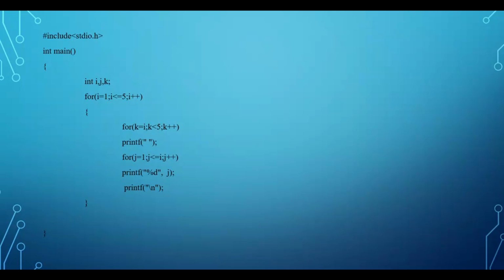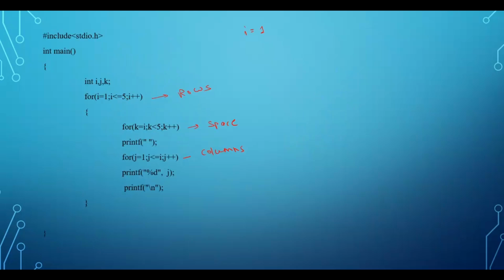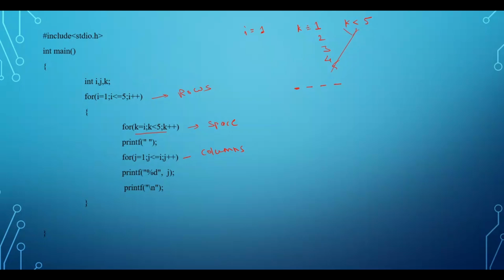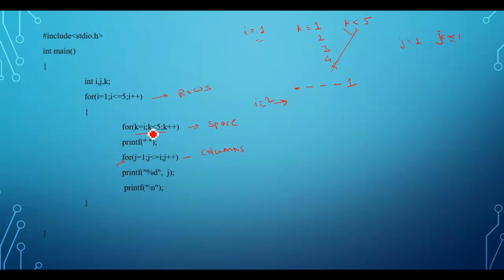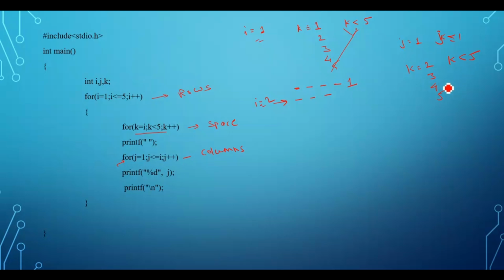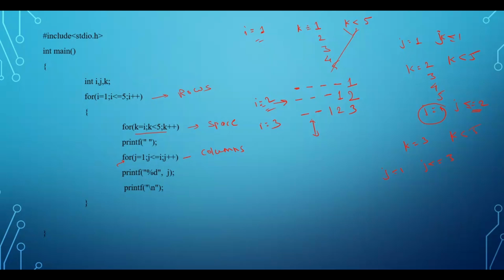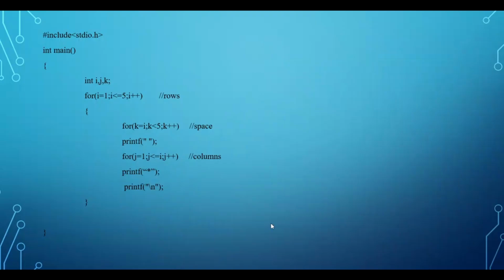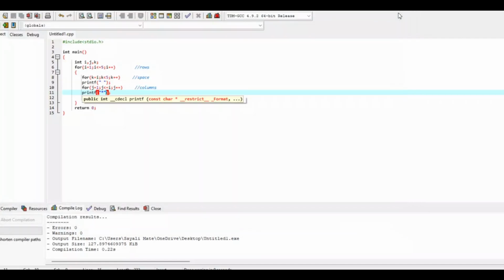Pattern Generation in C programming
In this video I have explained how to generate two different patterns in C programming using nested loops